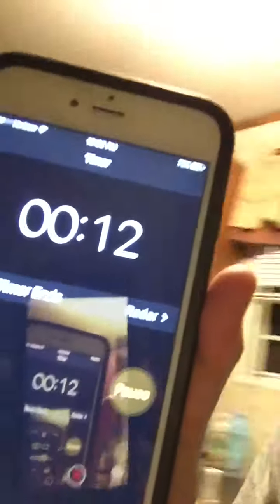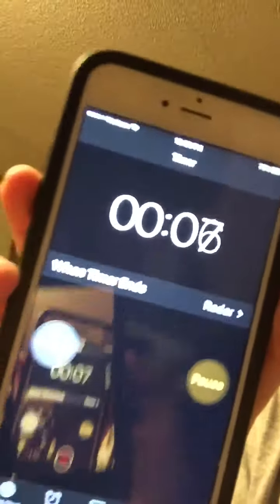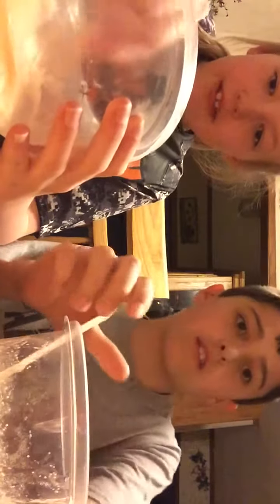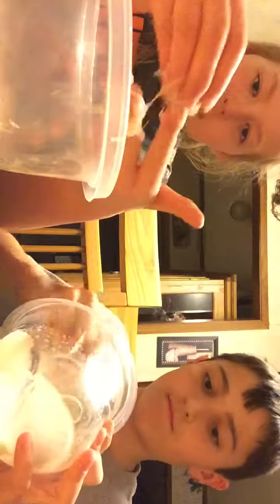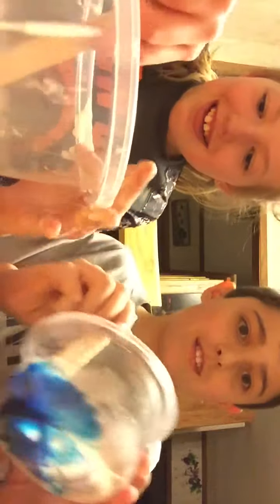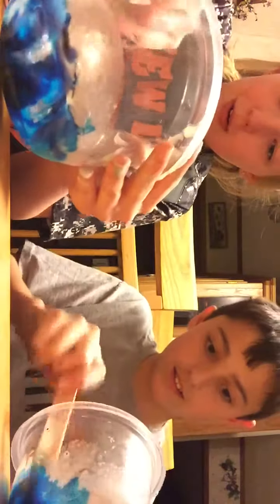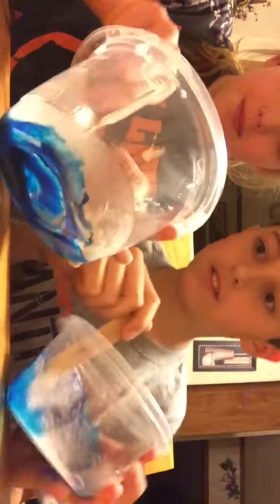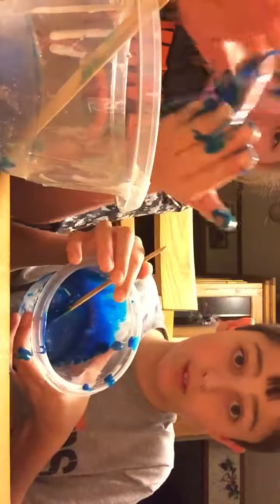Slime video fail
Clayton's gaming channel